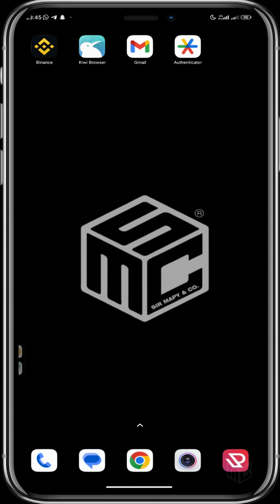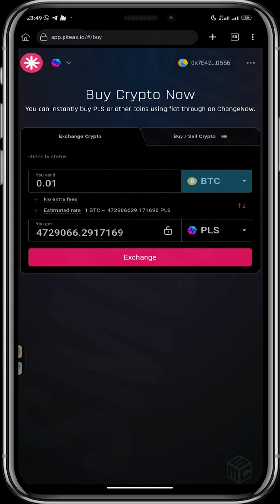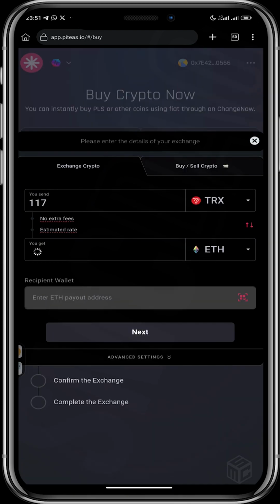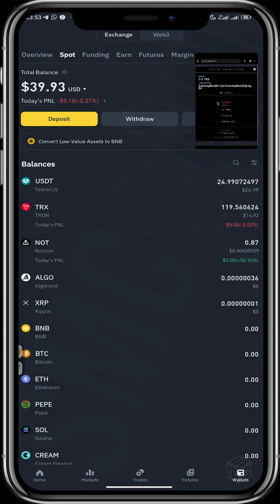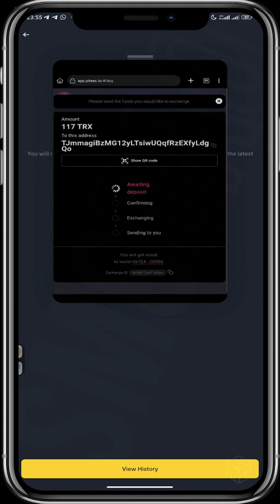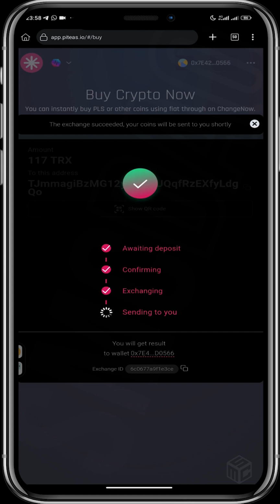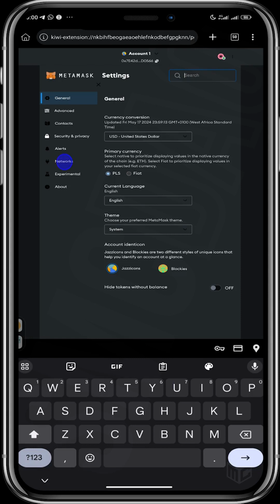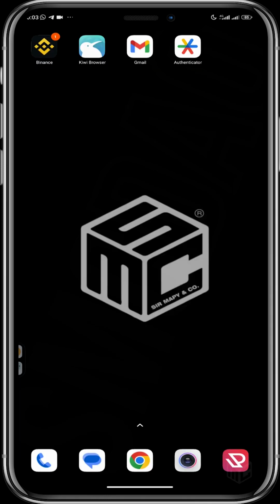How To Use app.piteas.io To Get Eth Cheaper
Url link: app.piteas.io

Summary:

[0:00] Introduction
Welcome to another SMCDAO tutorial. Today, we will learn how to get ETH from app.piteas.io

[0:14] Requirements
You need your Binance account, Kiwi Browser or Misses Browser (if using a mobile device), Gmail for receiving the passcode, and Google Authenticator for two-factor authentication.

[0:31] Connecting the Wallet
Open your Kiwi Browser and go to app.piteas.io
Click on "Connect" and choose MetaMask.
Ensure your wallet is connected to the Pulse chain.

[1:07] Buying Crypto
Click on the top right corner of your screen near your address.
Select "Buy Crypto".
Choose TRX (TRON) to exchange for ETH.
Input the amount of TRX you want to use.

[1:38] Inputting Exchange Details
Enter the amount of TRX (e.g., 117 TRX) and see the equivalent ETH (e.g., 0.45 ETH).
Click on "Exchange".
Enter the recipient's ETH address from your MetaMask wallet.

[2:25] Sending TRX
Copy the TRX address provided for the exchange.
Open Binance and go to "Withdraw Crypto".
Select TRX and paste the copied address.
Enter the amount of TRX (e.g., 117 TRX) and confirm the withdrawal.

[3:54] Verifying the Transaction
Use Google Authenticator to get the code and complete the TRX withdrawal.
Return to app.piteas.io to wait for the confirmation of the TRX deposit.

[5:04] Receiving ETH
Wait for the process to complete (depositing, confirming, exchanging, and sending).
Once completed, navigate to your MetaMask wallet and change the network to Ethereum Mainnet.

[6:35] Checking ETH Balance
Go to MetaMask settings, select networks, and switch to Ethereum Mainnet.
Verify that the ETH has been credited to your wallet.

[7:01] Conclusion
The tutorial shows how using app.piteas.io can be a cheaper method to acquire ETH compared to traditional exchanges.